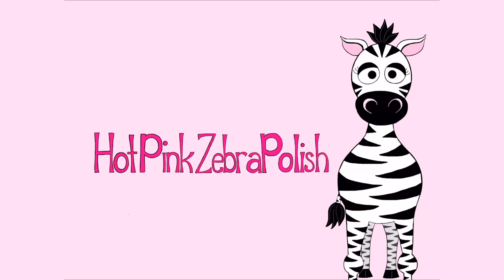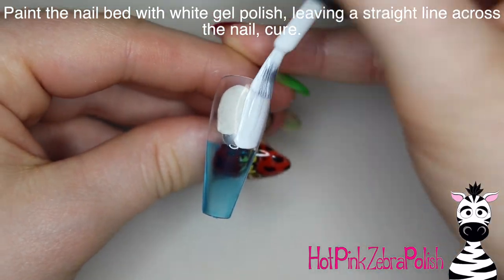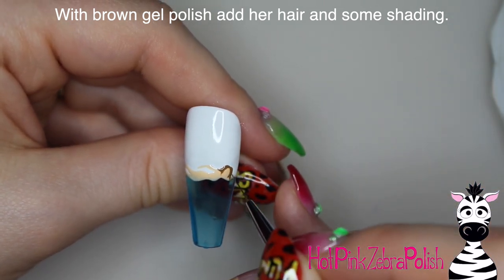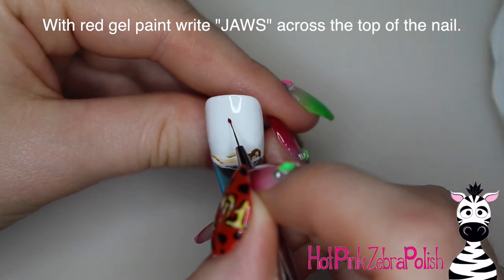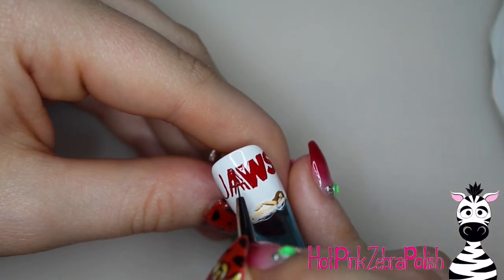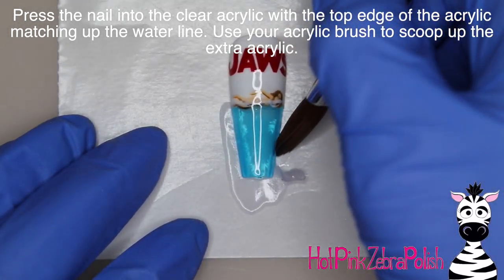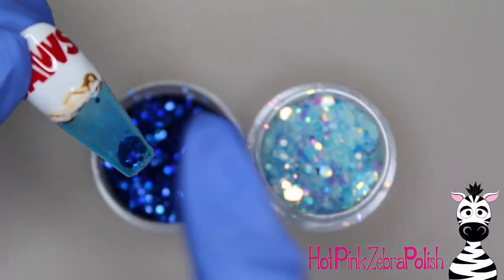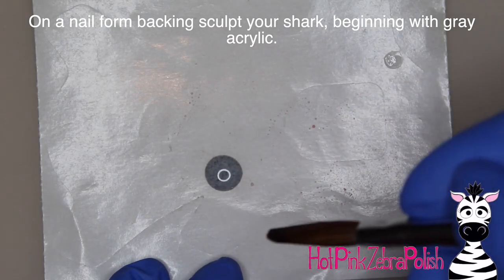4D Jaws Aquarium Acrylic Nail Art Tutorial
Like I mentioned in this tutorial, I am deathly afraid of sharks so even finding the reference photos for this design was a struggle for me! I hope you love the way it turned out as much as I do! Please share recreations with me on Facebook or Instagram! I would love to see them!